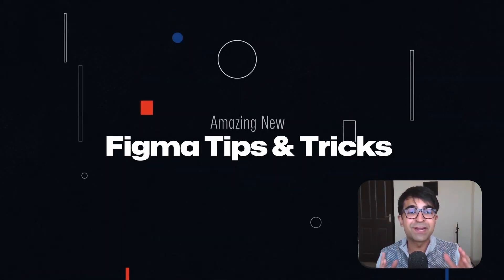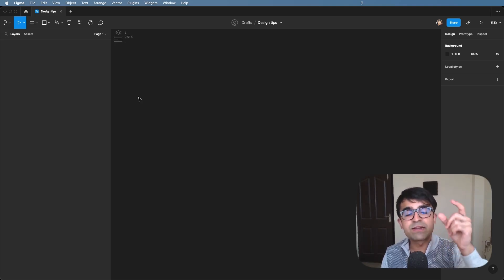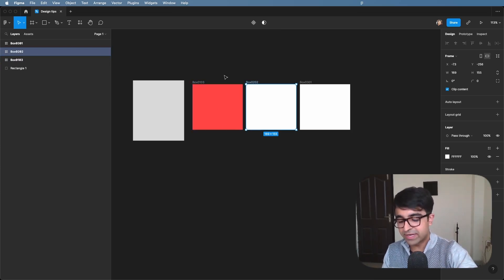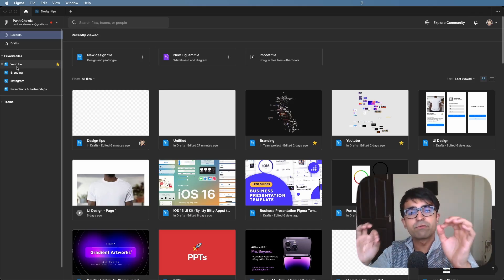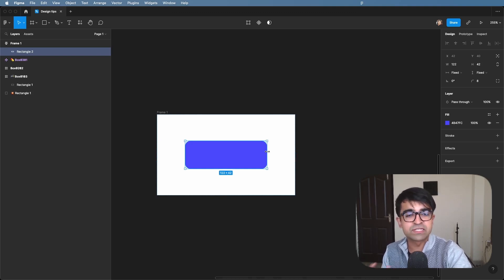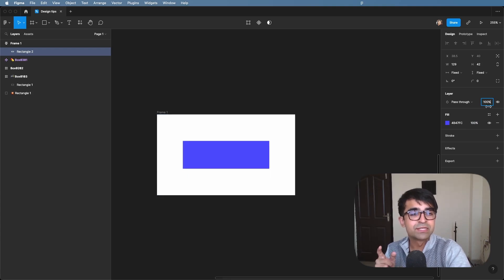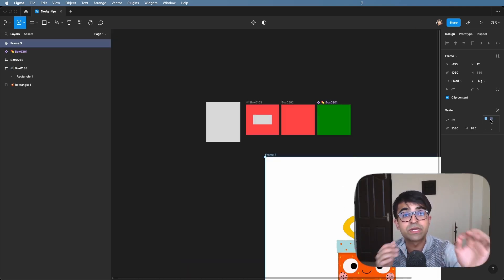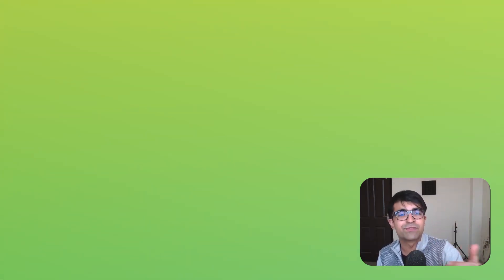Ultimate Figma Tips & Tricks – These Blew My Mind!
These amazing figma tricks and tips will help you design better. Try them out today.

Video chapters:
0:00 Introduction
0:21 Figma Spell Check
0:52 Magician Plugin
1:12 Resource Tabs
1:59 Name Multiple Layers
2:40 Quick Color Grab
3:02 Quick Color Names
3:44 Quick Links
3:59 Emoji File Hack
4:46 Arcs in Figma
5:11 Auto Layout Hack
5:46 Unknown Button
6:22 Drag To Change
7:01 Special GIF Support
7:27 Instant Padding
7:55 New Resizing Update
8:26 Quick Math Functions
8:46 Function12
9:02 Figma Tips Plugin

Get the equipment I use:
1. Mic
2. Camera
3. Macbook Pro
4. Asus Gaming Laptop
5. Pop filter